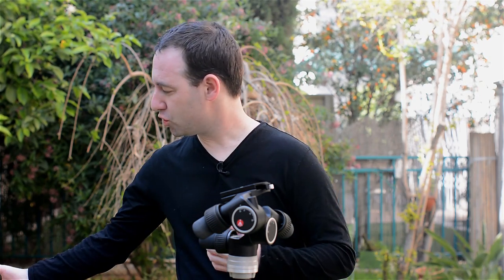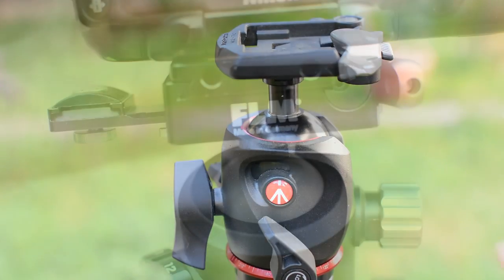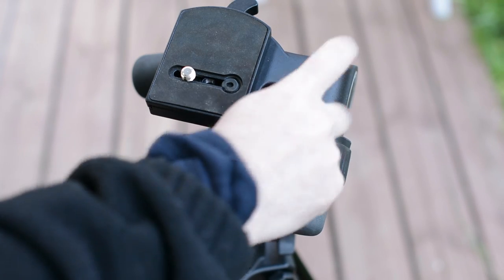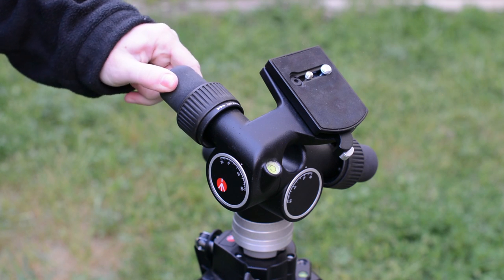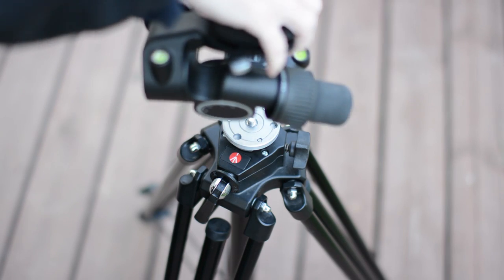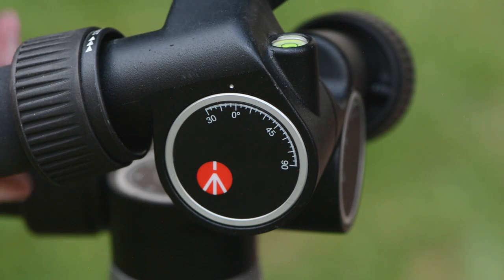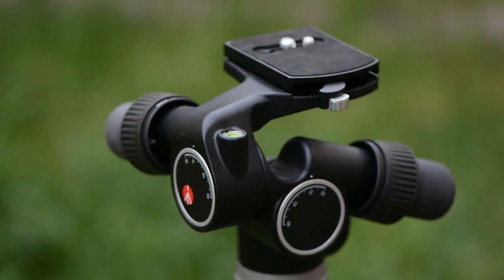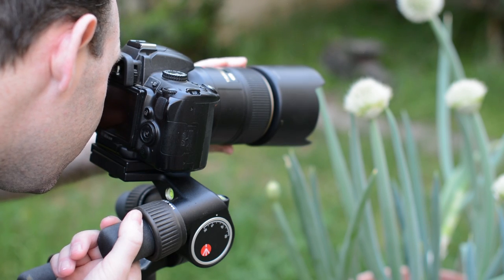Manfrotto 405 Review - The Ultimate Geared Head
You can buy the the Manfrotto 405 Geared Head on Amazon

From the review:
Before we dive into the 405 review I would like to briefly explain the concept behind a geared head and how is it different than other more common types of tripod heads.

The most common tripod head is a ballhead - typically it has a main knob which when opened let's you freely move your camera in all directions. This is great if you are looking for fast big movements but it is not very accurate and gives you virtually no independent control over each axis. There are some advanced ballhead mechanisms that can be locked to move on just one axis like the FLM ballhead we tested here last year but they are still not going to give you full control over every axis.

To get this you will need a 3-way head. This type of head is larger and could be a little slower to operate as you might need to open and close each of the 3 handles to achieve perfect positioning of the head, however with a 3-way head opening one axis does not affect the other two which can be invaluable for more precise work such as landscape, architecture or product shots.

When the utmost precision is needed however, even a 3-way head might not be enough. To get perfect precision a geared head lets you change the position of each axis extremely precisely with tiny increments using - you guessed it - a built in gear system. These types of heads have been used for photography as well as some very large geared heads that have been used for decades in the film industry.

Lenses
Full frame

APS-C
7artisans 60mm F2.8 APS-C